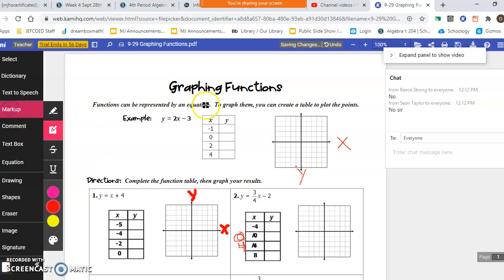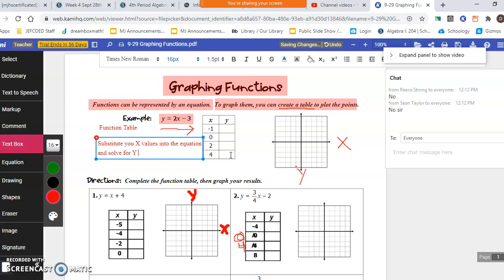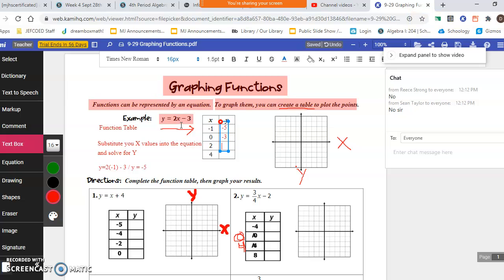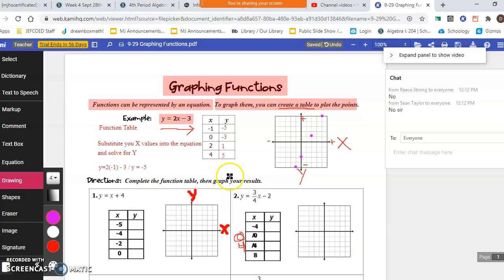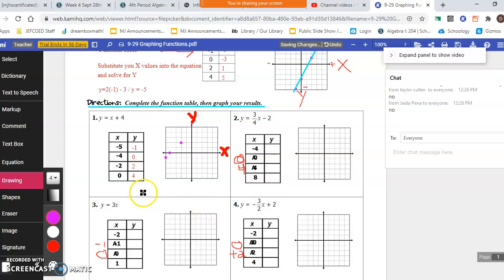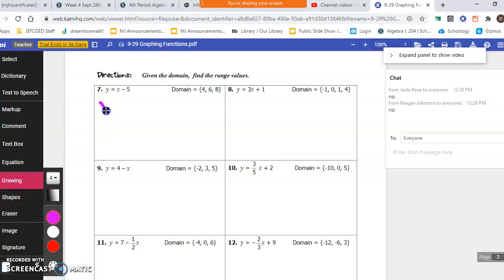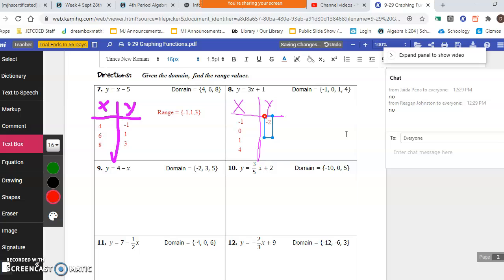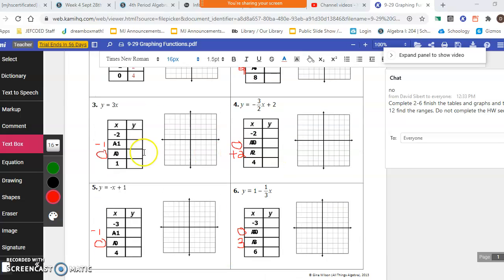Graphing Functions 9 - 28